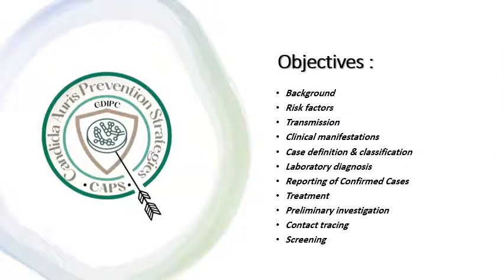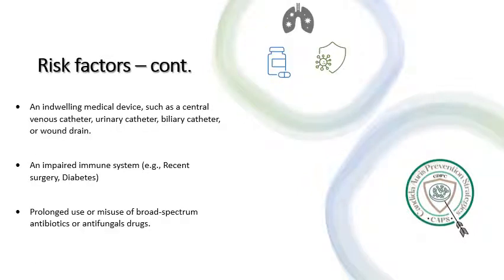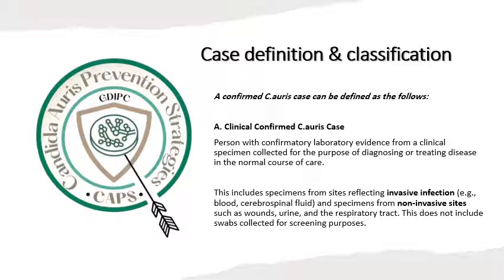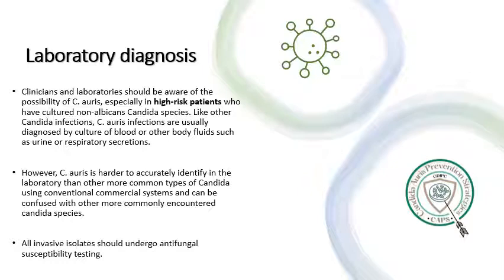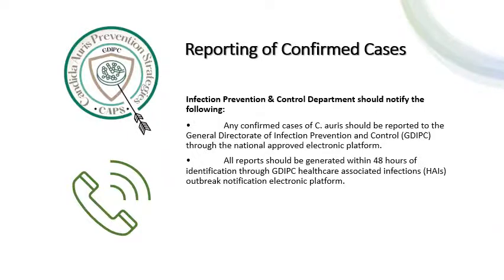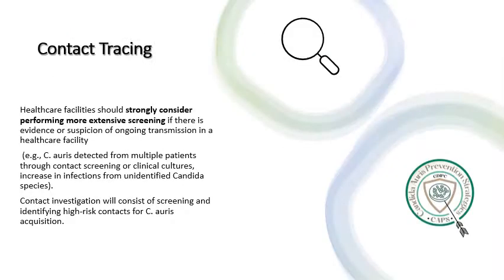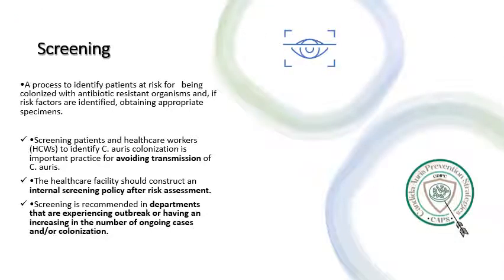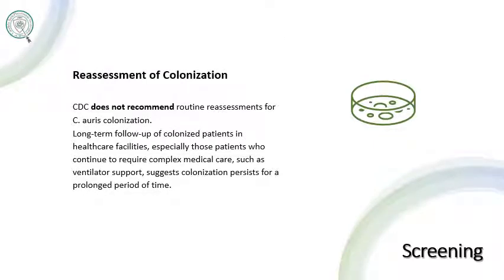General Glance to Candida auris